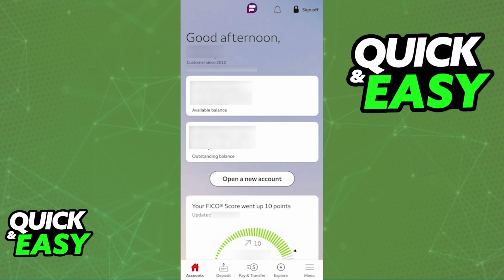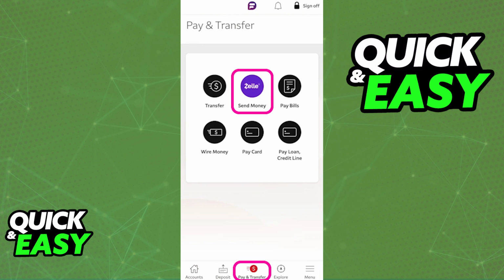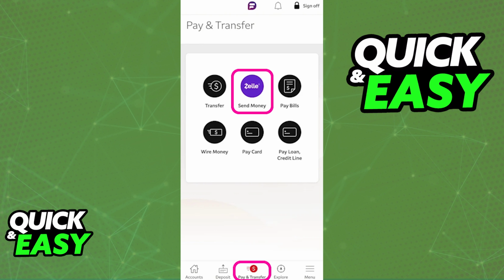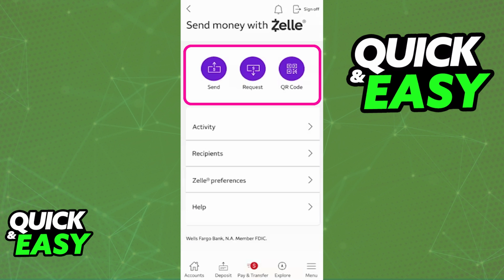How To Add Wells Fargo to Zelle (Step by Step!)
Welcome to the video: How To Add Wells Fargo to Zelle

In this video I will solve your doubts about how to add wells fargo to zelle, and whether or not it is possible to do this.

I hope I have helped you with the video!